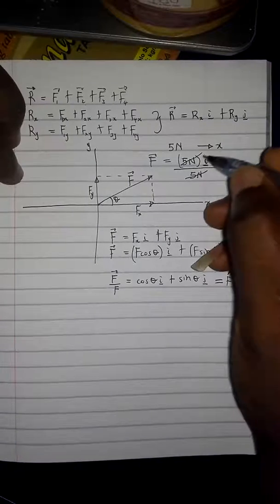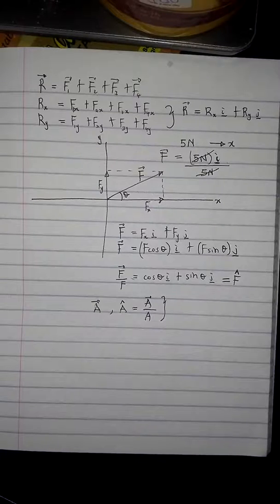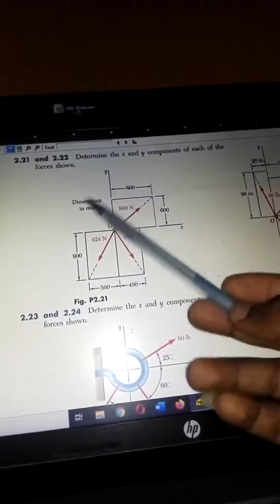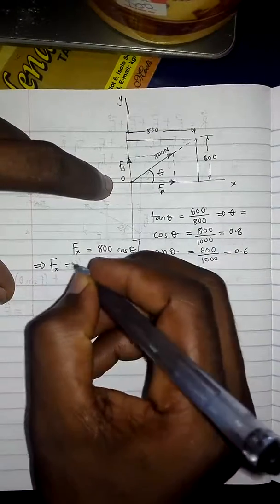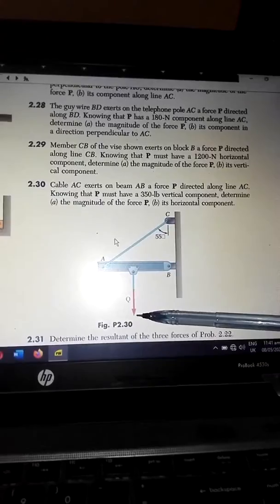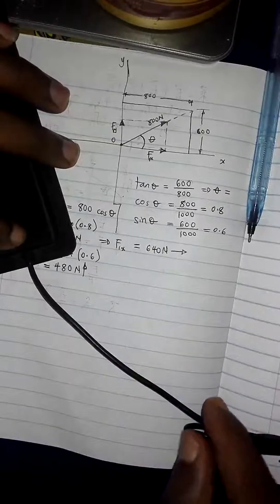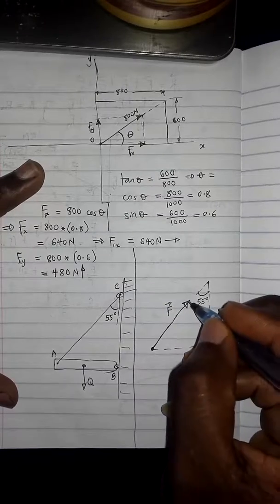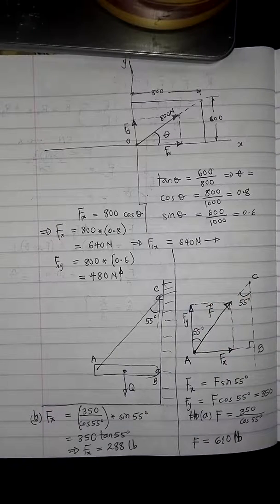MEE 205: Statics of Particles 3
...conclusion of explanations on resolution of forces into components, with worked examples.